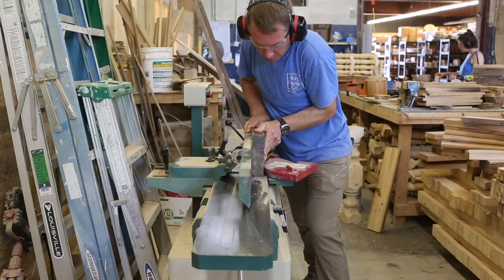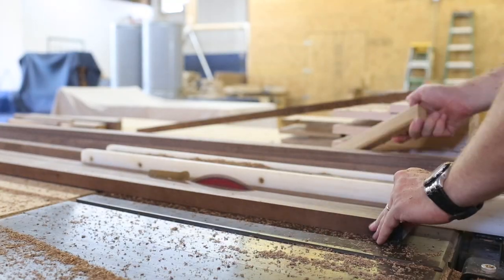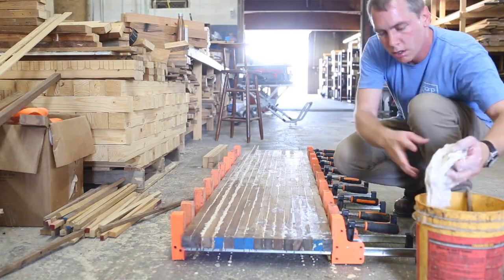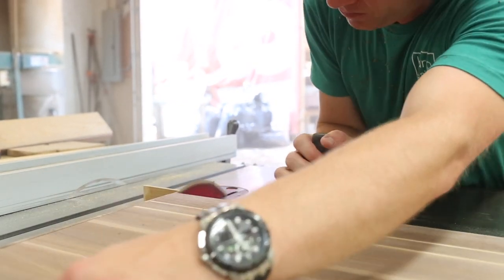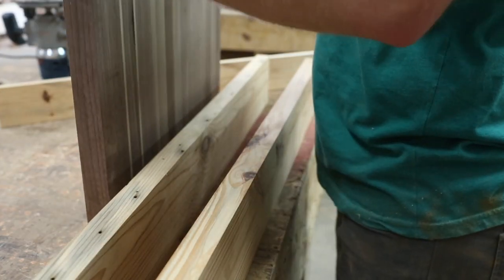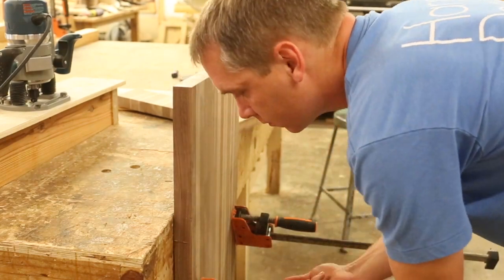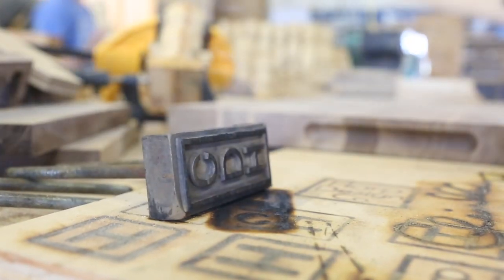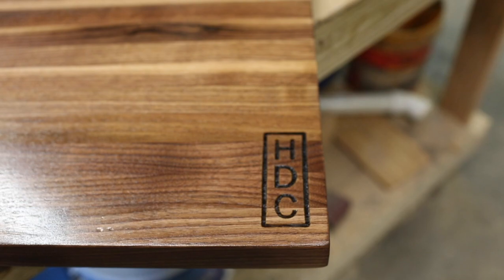Clint making a special cutting board